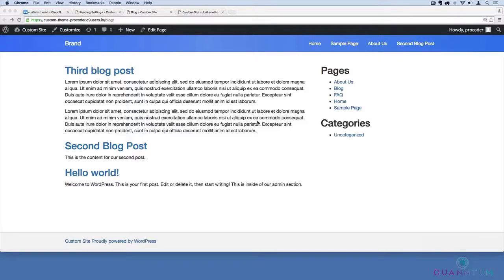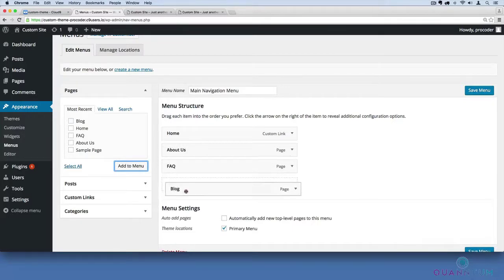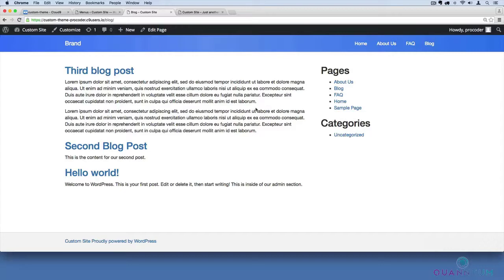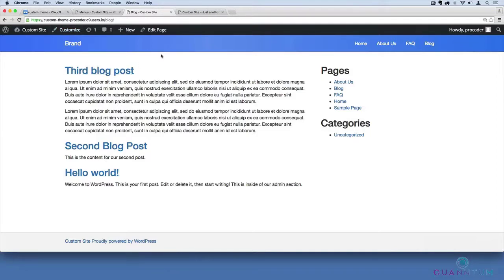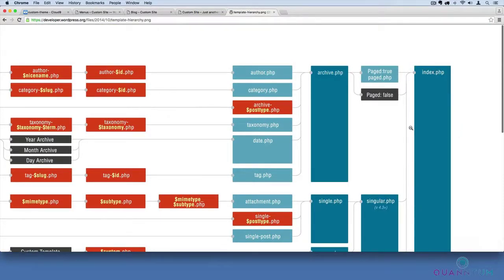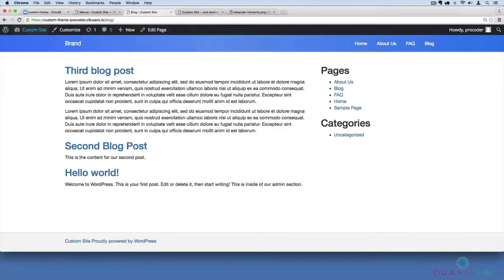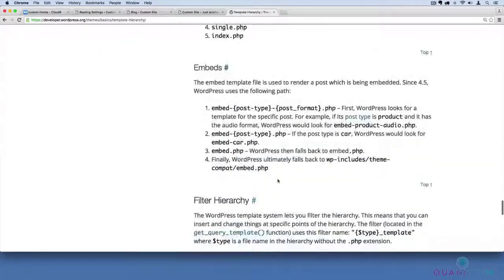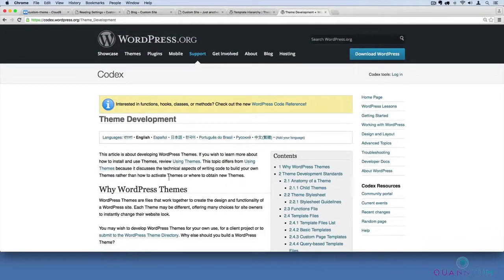59 template hierarchy is a thing